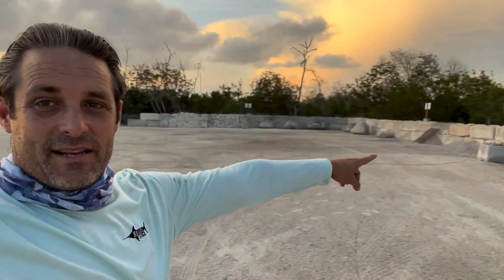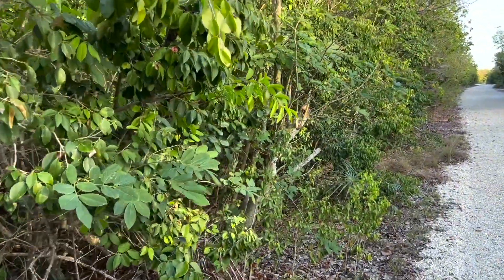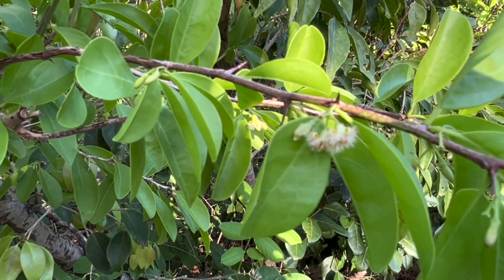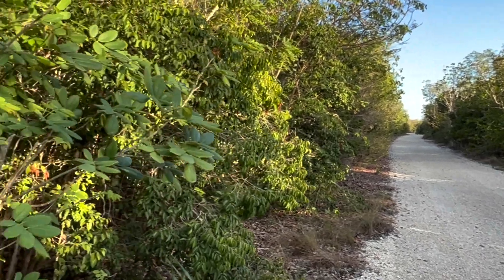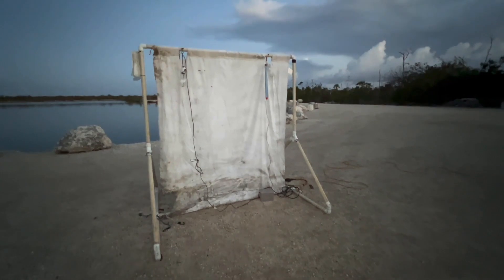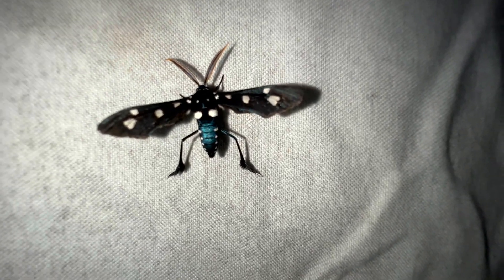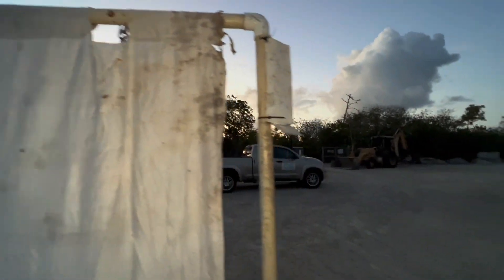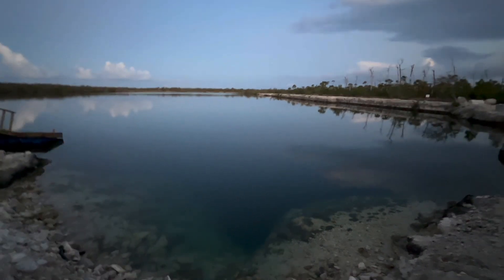SPHINX MOTH COLLECTING WITH UV LIGHTS FLORIDA KEYS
It's another video on our on-going moth survey work in the Florida Keys. In this video, we will be using UV, black lights along with mercury vapor lamps to attract sphinx moths and other groups of moth species to study while in the Florida Keys. We actually found some nice species on this trip. Check it out